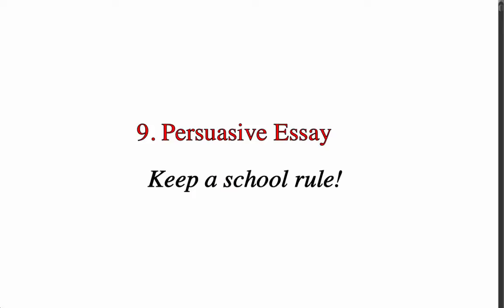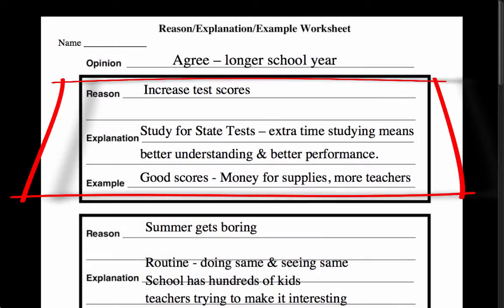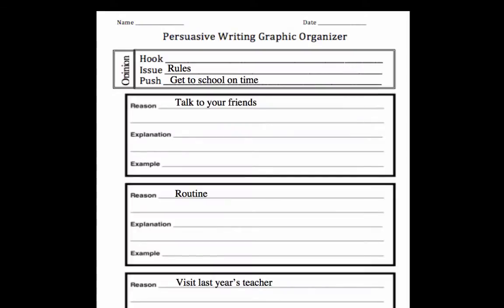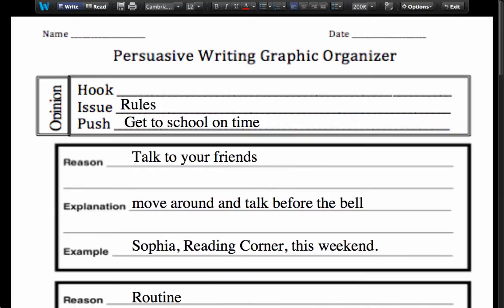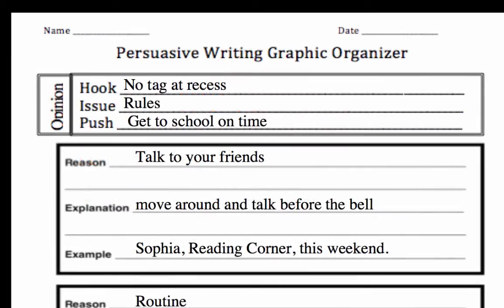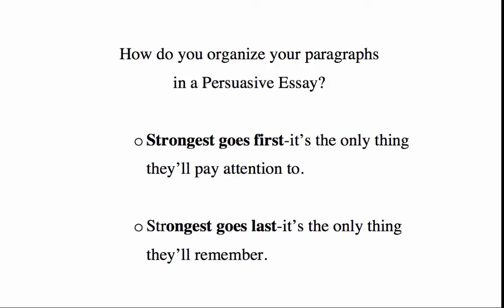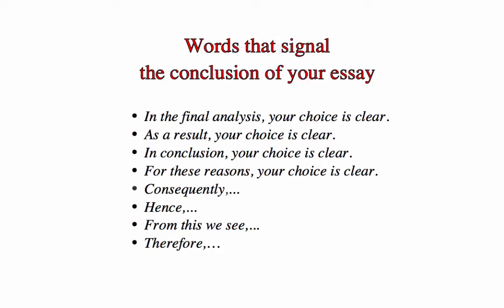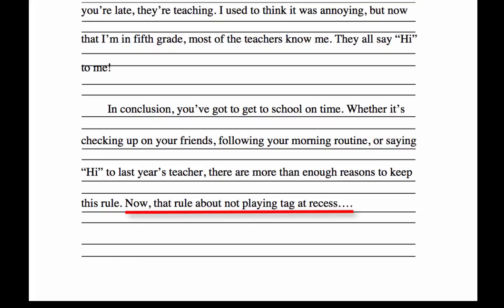9. How To Write In Fifth Grade - Persuasive - Keep a school rule!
This is volume 9 of 11 for fifth grade. It is a classroom ready video addressing the Common Core writing standards 1a, 1b, 1c, 1d, 4, 5, 6, & 10. Particular focus on using examples the reader can identify with, so that an emotional connection is created.